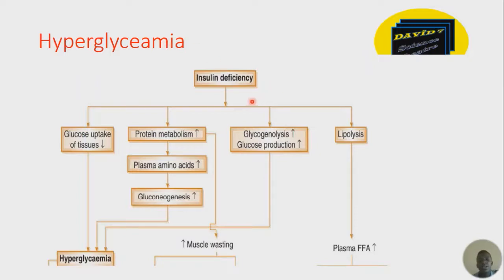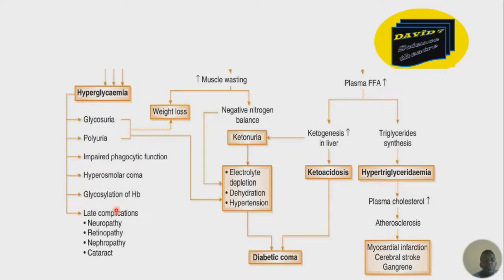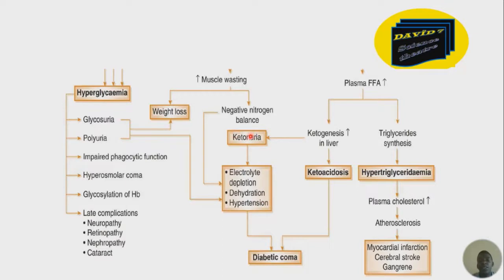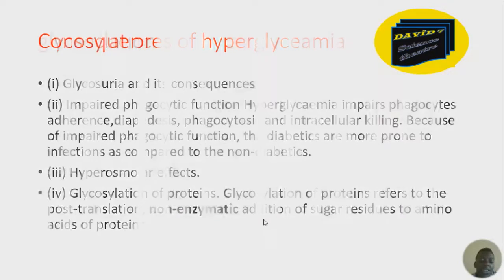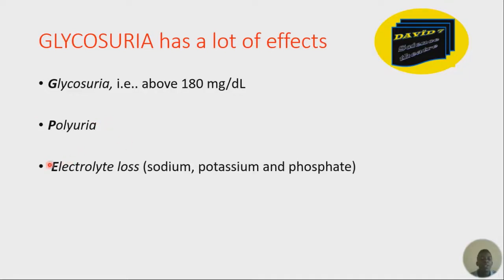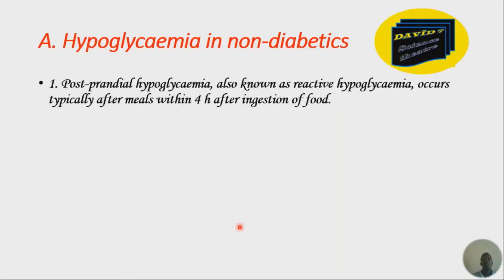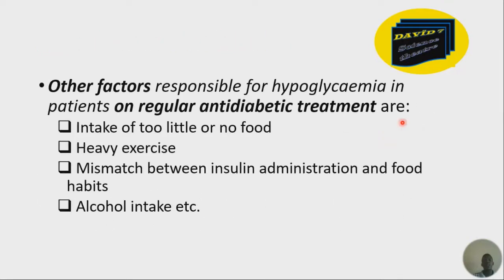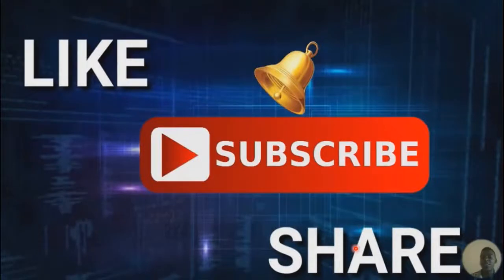hyperglycemia and hypoglycemia